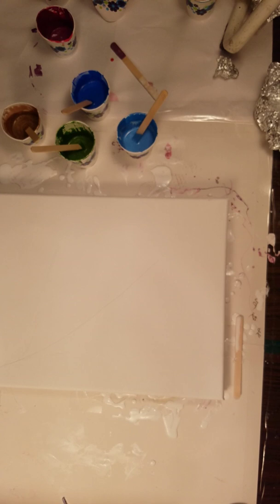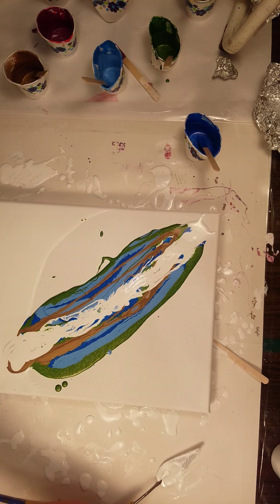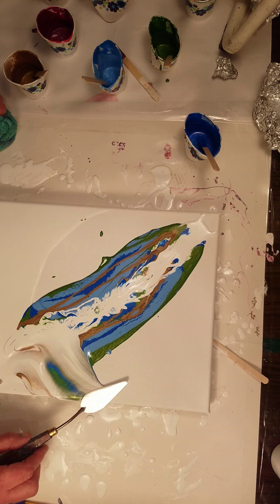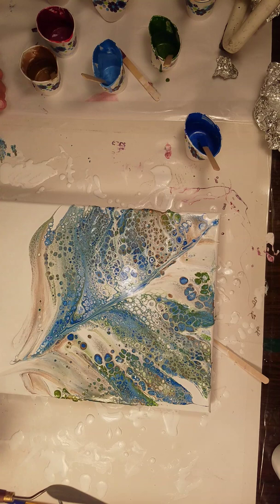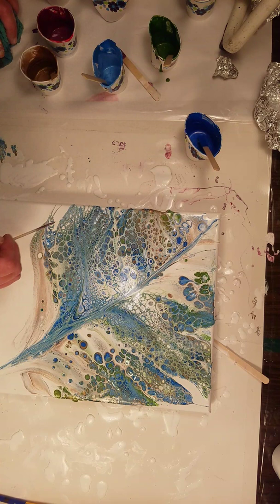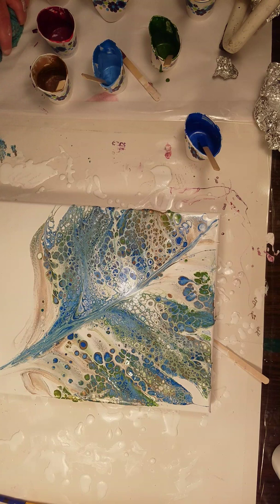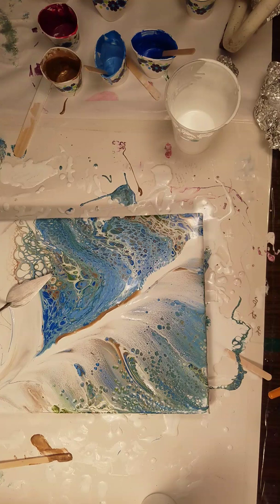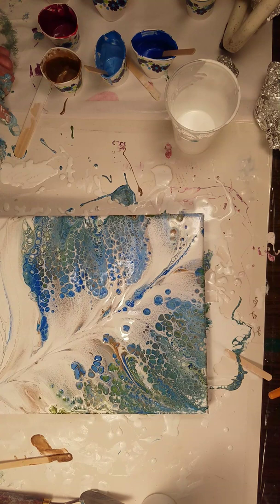How to swipe a Leaf 009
Want to mix your own fluid paint?
Instructional video👇
                                                                     How to swipe a leaf with white negative space. Acrylic pouring, Pour art, painting leaves.